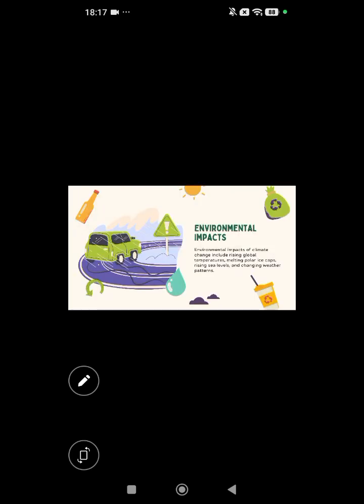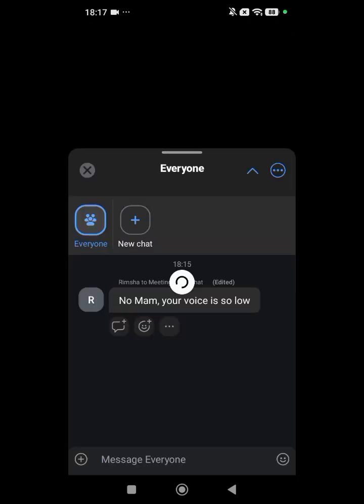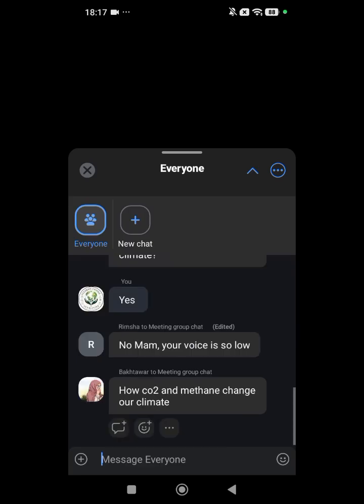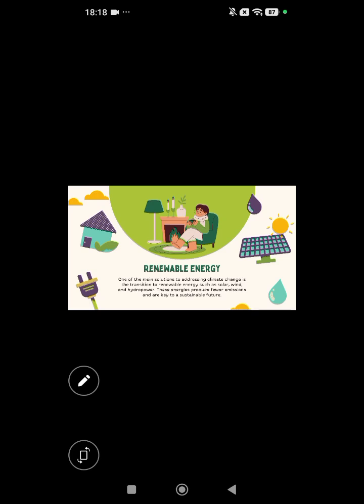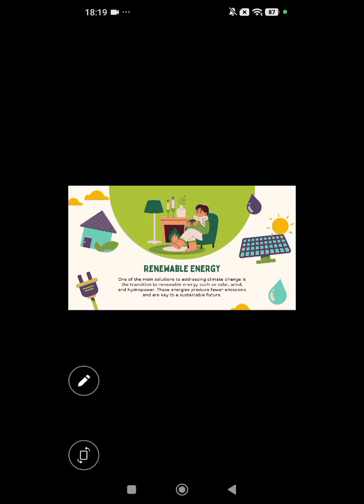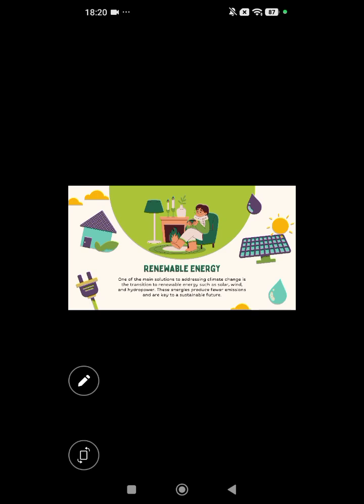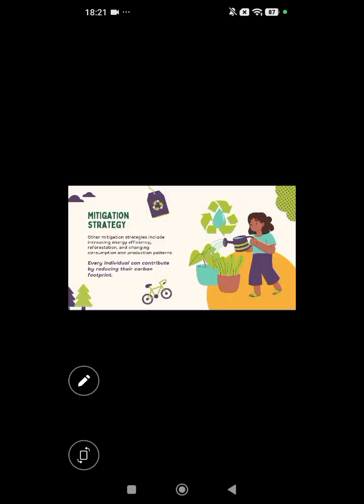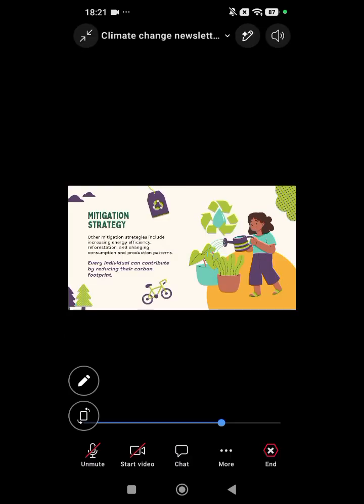"Climate change" Lecture part A